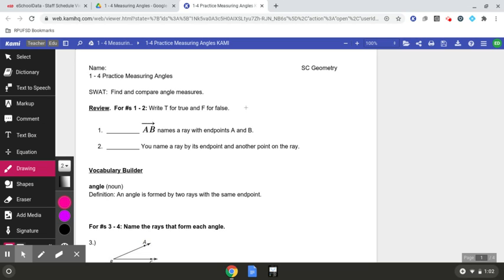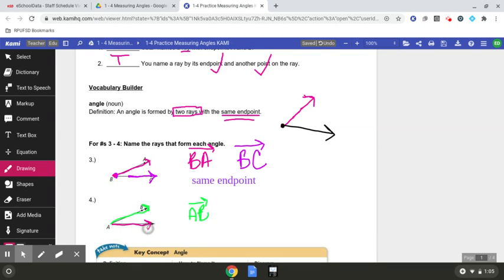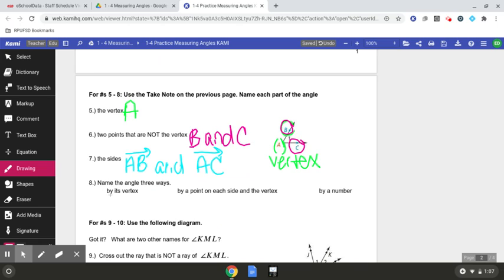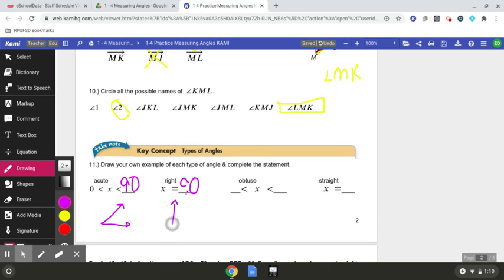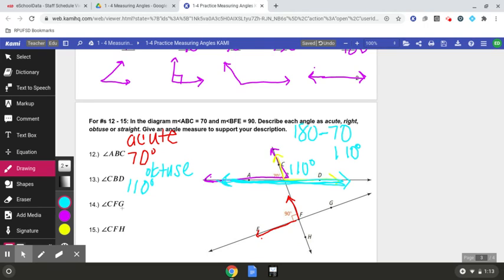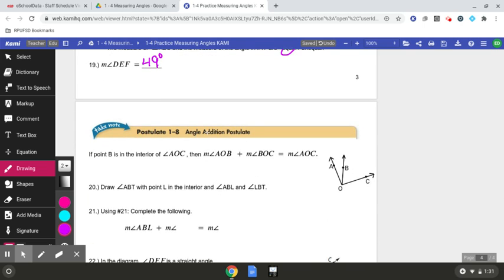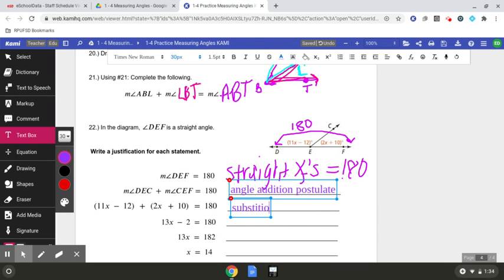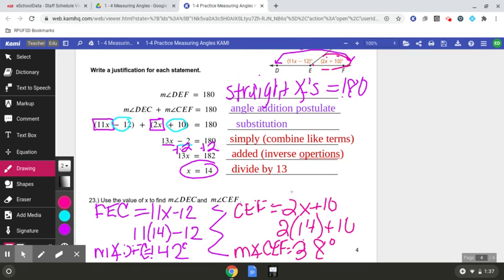Practice 1-4 Video Answer Key